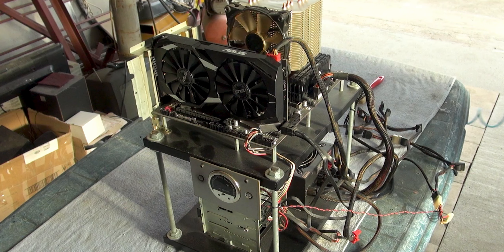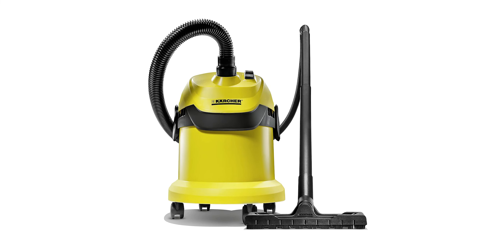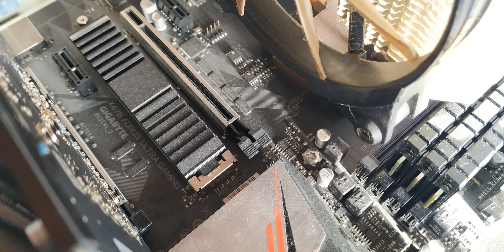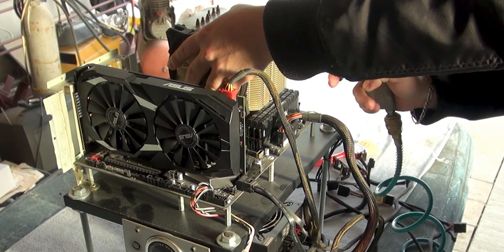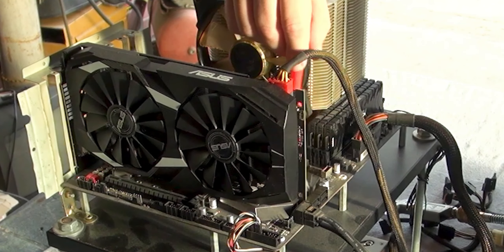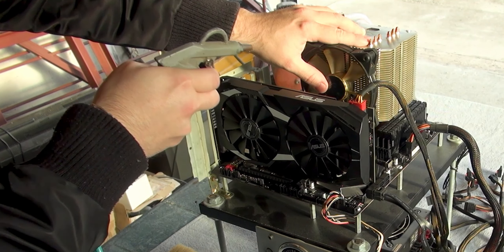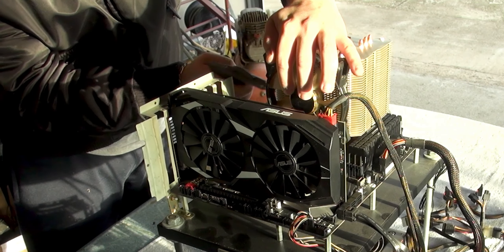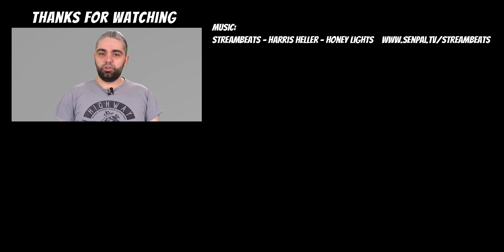Best way to Clean your PC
How to clean computer. If you want your PC to be quiet and long-lasting, you need to clean it regularly and this is how to do it.